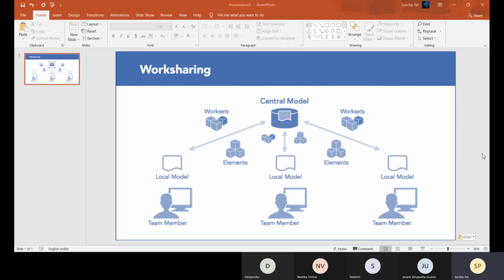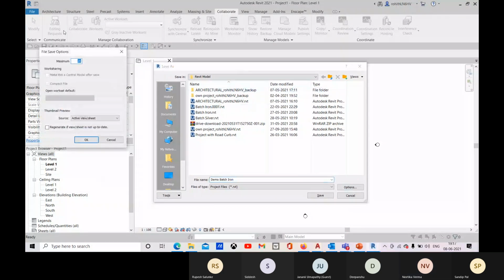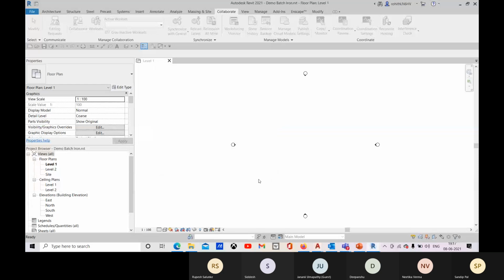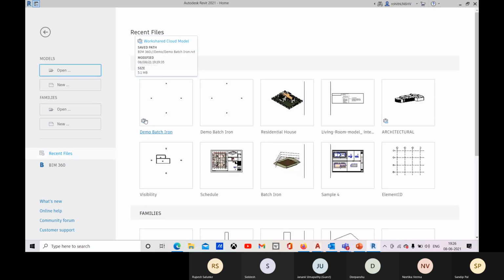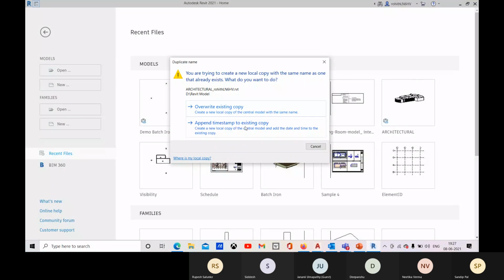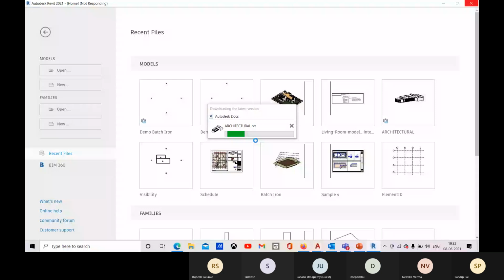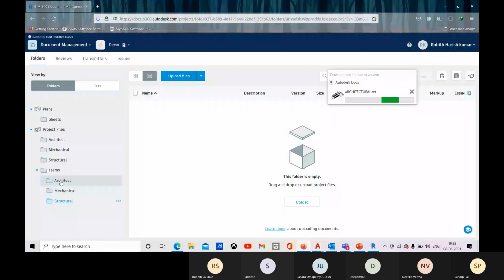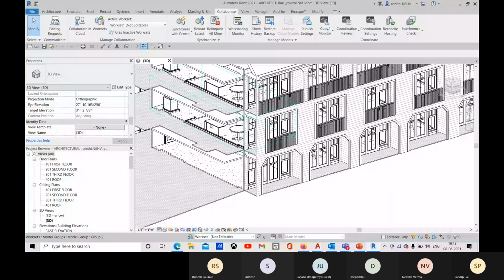15th Revit Arch Class for Batch Iron